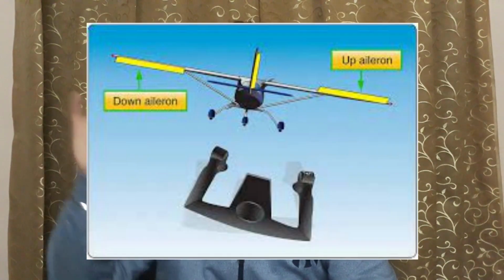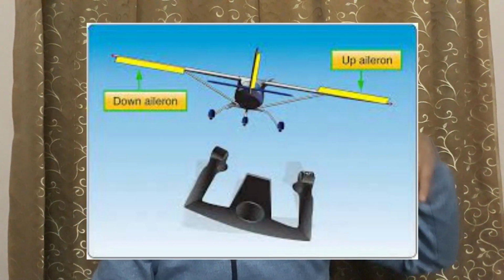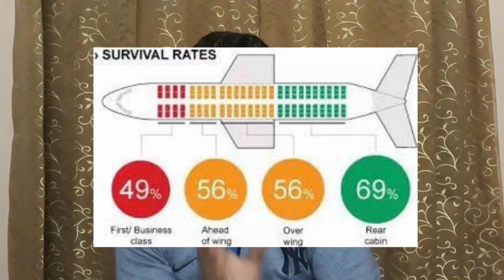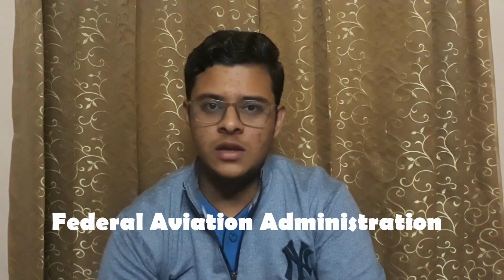Top 20 Questions Asked by People About Aviation & Airplanes | Analyzing Aviation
In this video, we gonna see the top viral questions asked by people about aviation & airplanes. You will see exciting things which ordinary people don't know about aviation & planes.

Timecodes
0:00 - Intro
0:25 - Topic of Video
0:53 - Q1 How Airplane fly?
1:41 - Q2 How Airplane Change Direction?
2:45 - Q3 Which Airplane seat is Best?
6:09 - Q4 Which is the Biggest Aircraft?
7:01 - What are Freighter Aircraft?
7:22 - Q5 Where is the Airplane fuel?
7:54 - Q6 Are Airplane wheels Powered?
8:00 - Q7 Why Airplane wings are Flexible?
8:27 - Q8 Are Airplane Windows Bulletproof?
8:42 - Q9 When Airplane was first Invented?
8:49 - Q10 Can Airplane land on Water?
8:55 - Ditching
9:08 - Q11 Can Airplane go Reverse?
9:35 - Q12 Airplane is made up of?
9:52 - Q13 Does the Airplane has Keys?
10:23 - Q14 Does an Airplane have Parachutes?
11:25 - Q15 Why Airplane doesn't Sound at Night?
14:22 - Q16 How much Fuel does B747 Uses?
14:59 - Q17 Can an Ordinary Person Land a plane?
15:40 - Q18 Which is the most Expensive Plane?
15:50 - Q19 Does the Pilot sleep in Flight?
16:52 - Q20 Why Airplane Windows are Round?
18:09 - Q21 Does the Airplane have a Horn?
18:32 - Q22 Why Plane color is White?
19:41 - Q23 Where Pets/Animals are Loaded?
19:57 - Outro